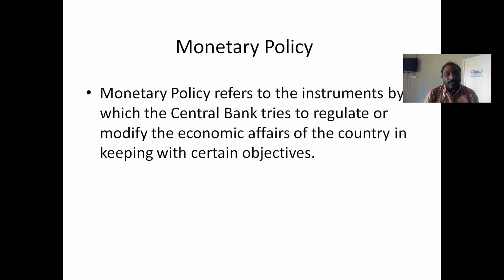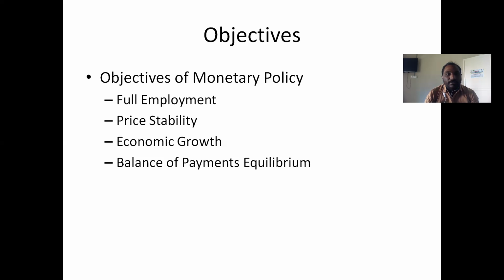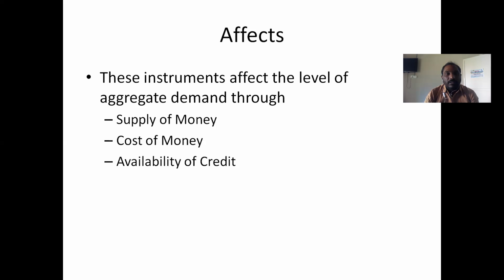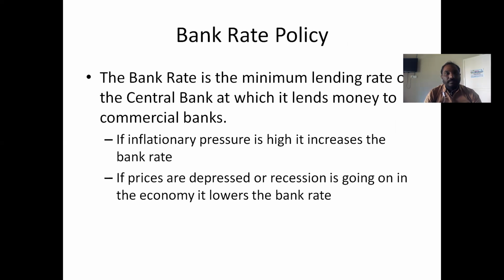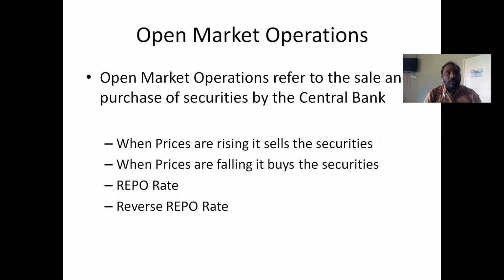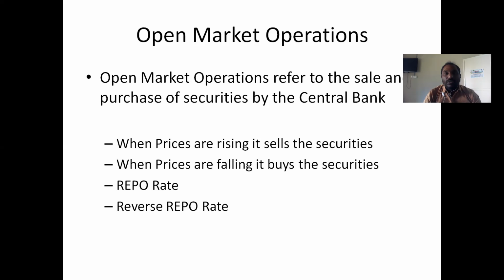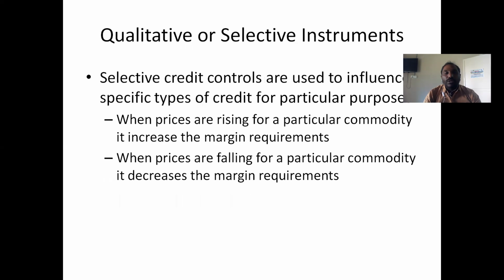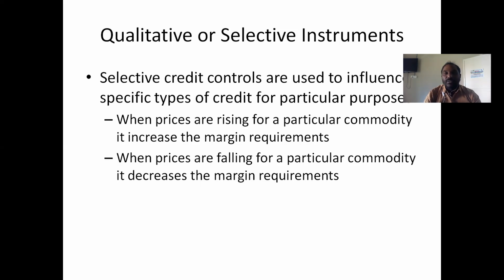Basics of monetary policy Lecture by Jayanand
Education in Economics